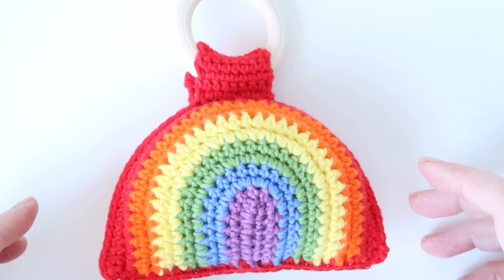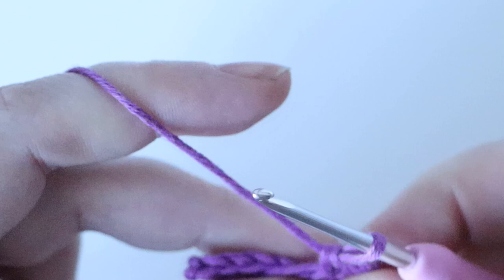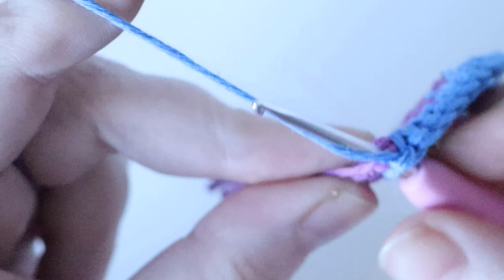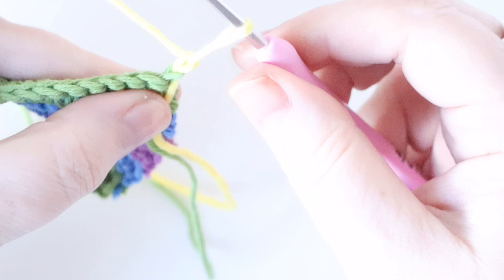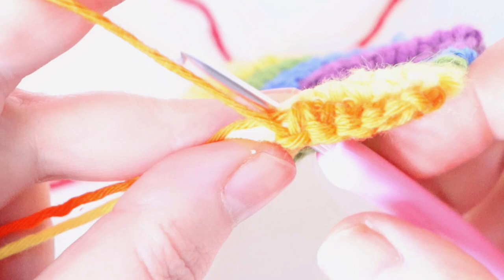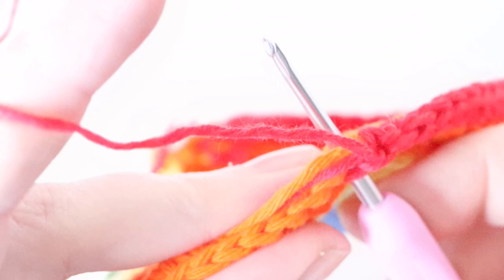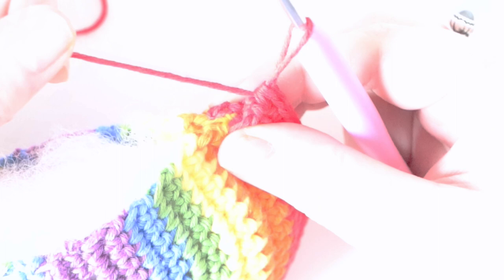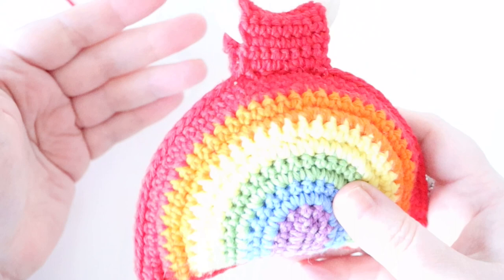How to Crochet a Rainbow Rattle | Crochet teething ring | crochet ratlle | Rainbow arigurumi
Follow along with this tutorial to make one of these gorgeous rainbow rattles\teething ring.  If you prefer a Written pattern there is a free version available here:

Happy Hooking xxx